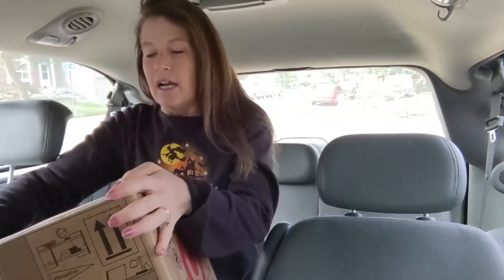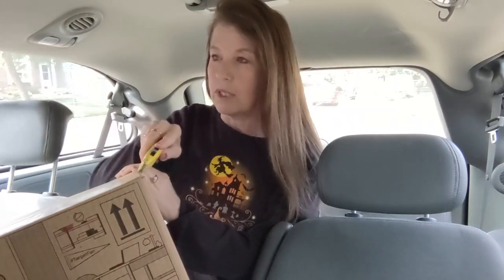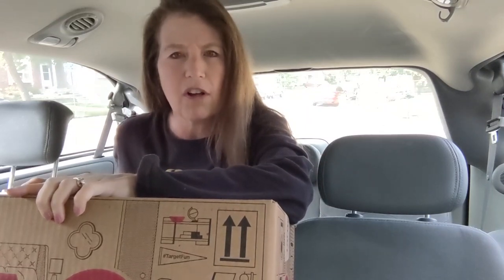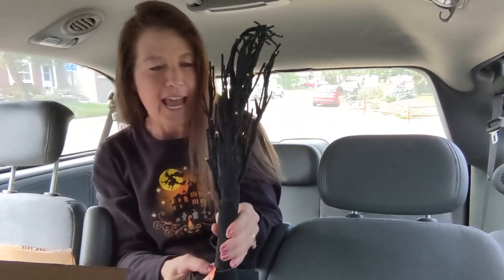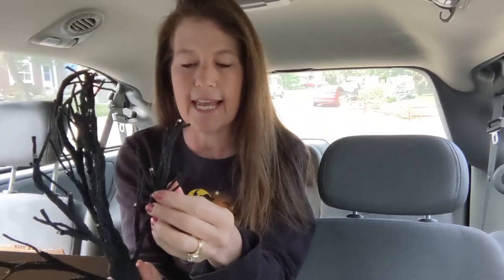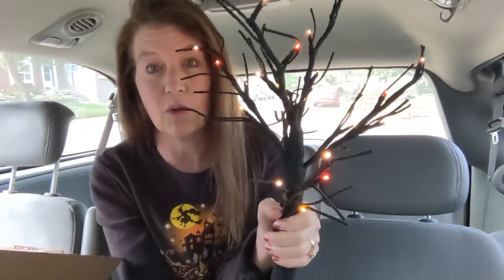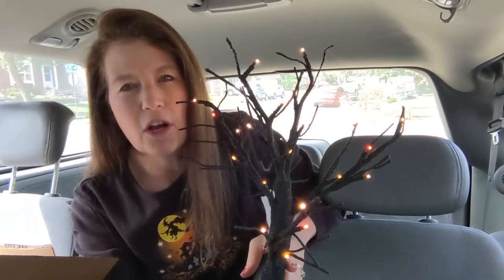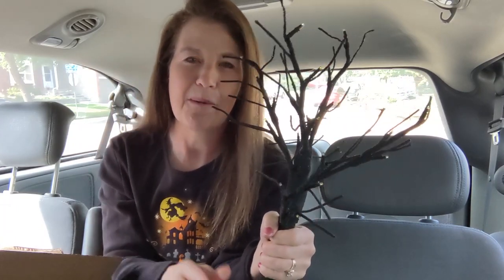FlossTube #73: Floss-O-Ween Episode 8 - Let's unbox something fun!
Welcome to my October 2020 cross stitching vlog! Let's do some Floss-O-Ween ! I'm not sure what I'm going to do with this, but I know there will be some fall and halloween stitching and there may be some other fun stuff thrown in the cauldron  (Insert witchy cackle here)!

See Something In My Video You Like?

You can find me on...